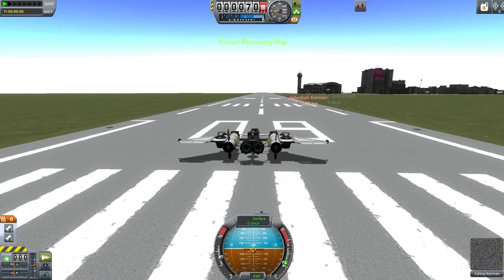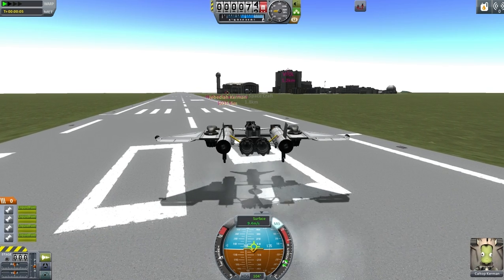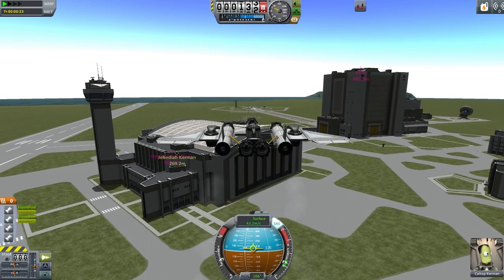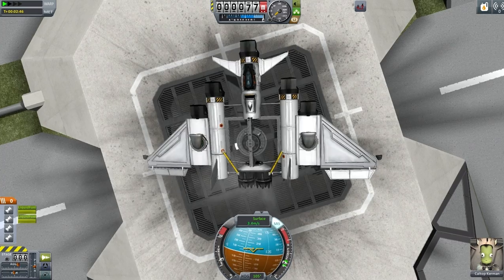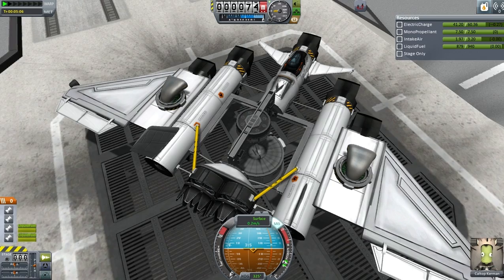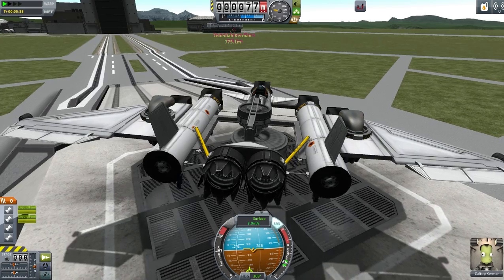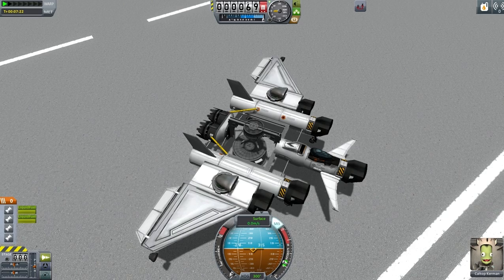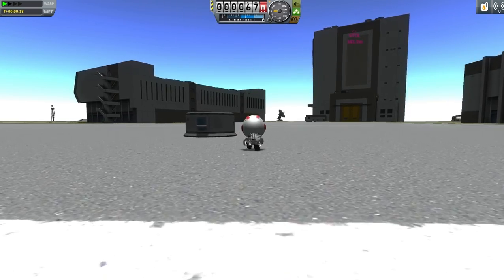Kerbal Space Program VTOL Recovery Plane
Try out this VTOL space plane capable of picking up a splashed down capsule anywhere on Kerbin and bringing it home.